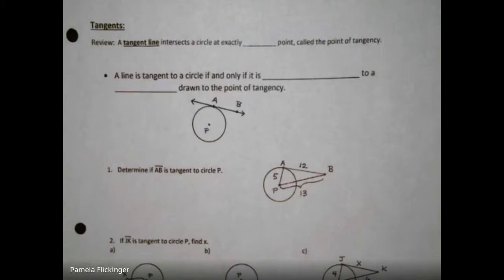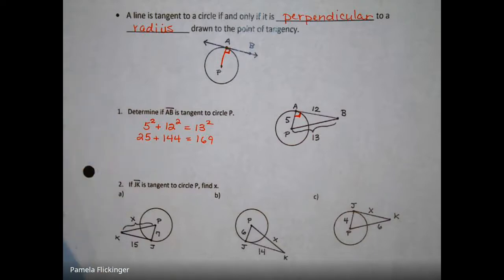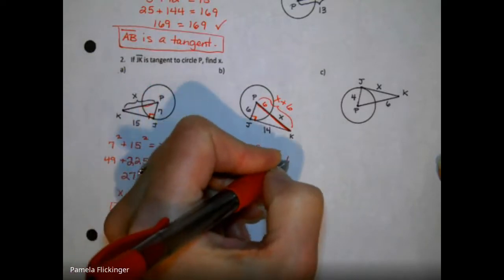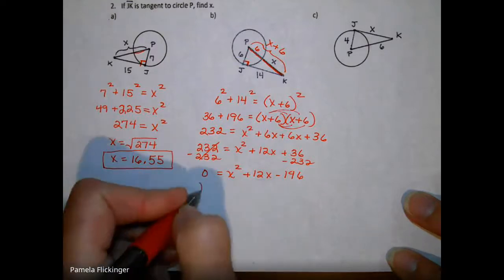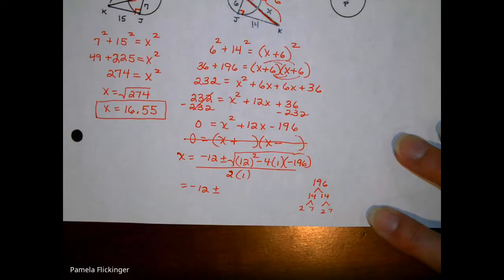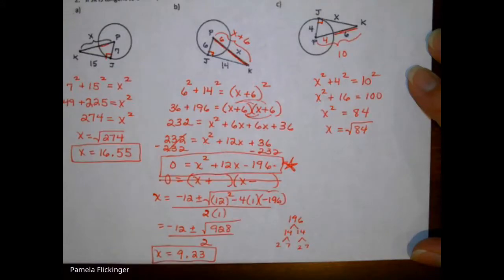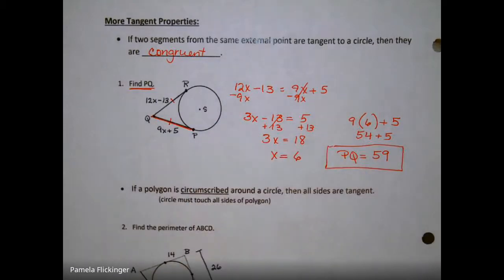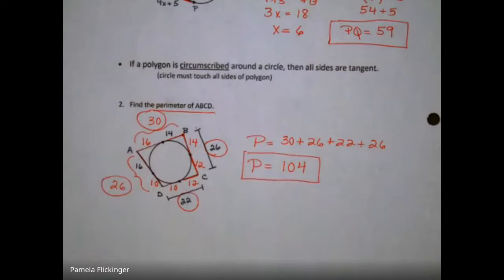Tangents of Circles